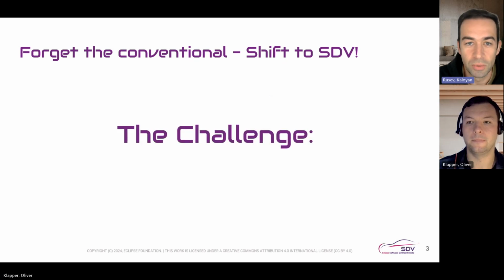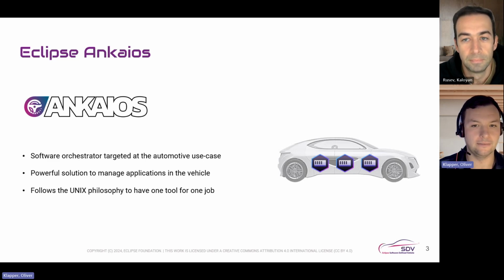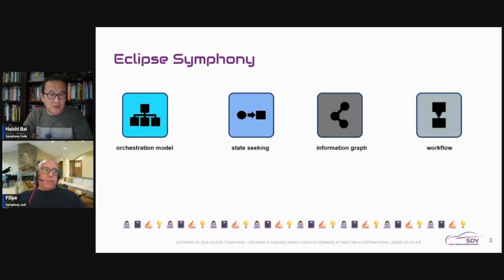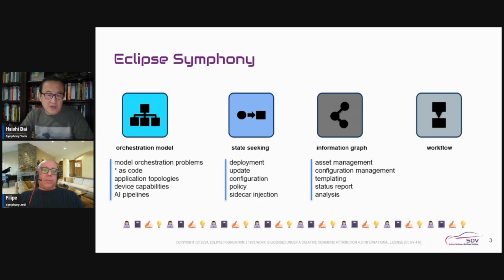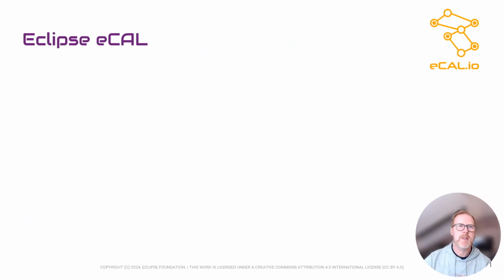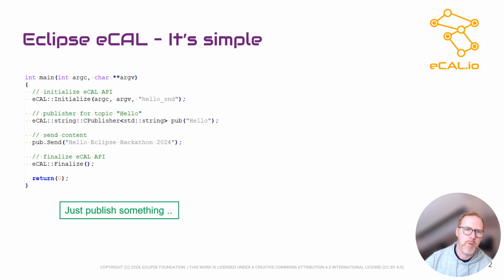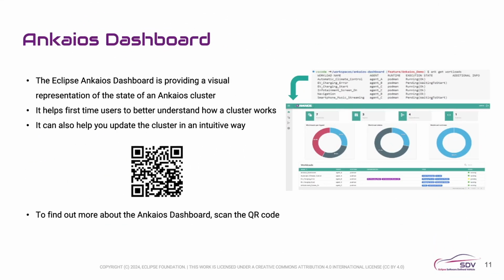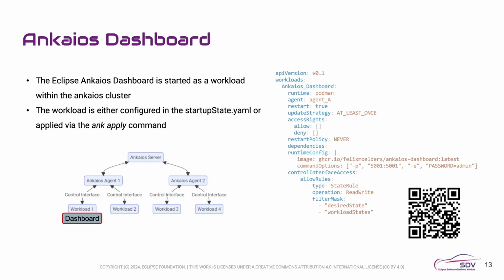Forget the Conventional... Shift to SDV!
Don't miss this brief intoduction to the SDV Hackathon Challenge "Forget the Conventional - Shift to SDV".